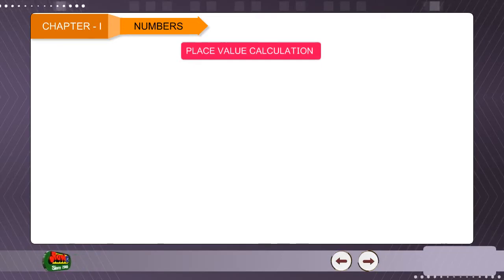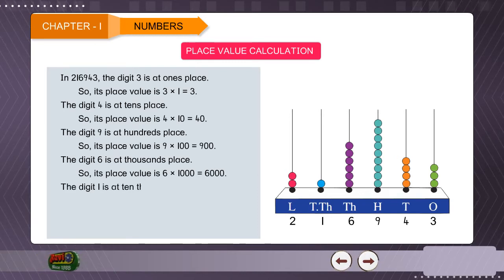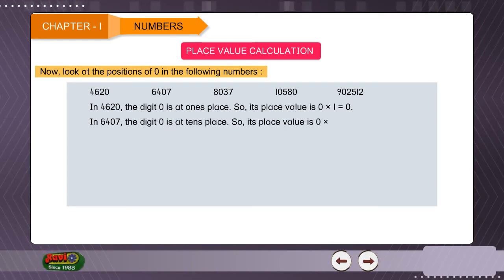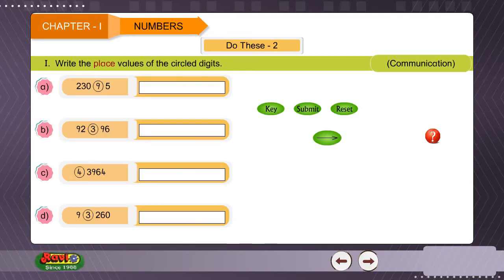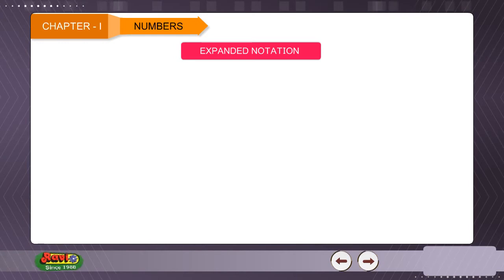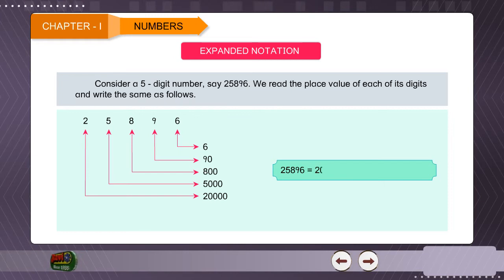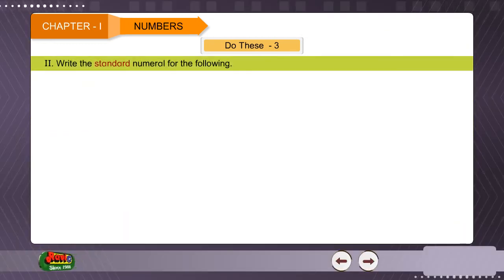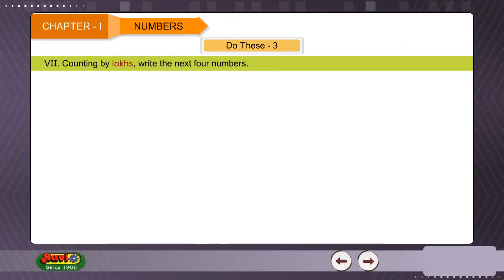CLASS_4_MATHS_CHAPTER_1_Numbers Part 2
CLASS_4_MATHS_CHAPTER_1_Numbers Part 1